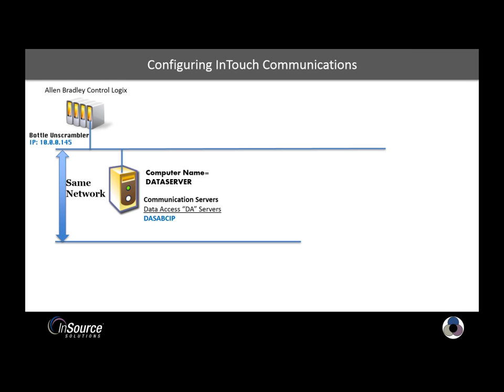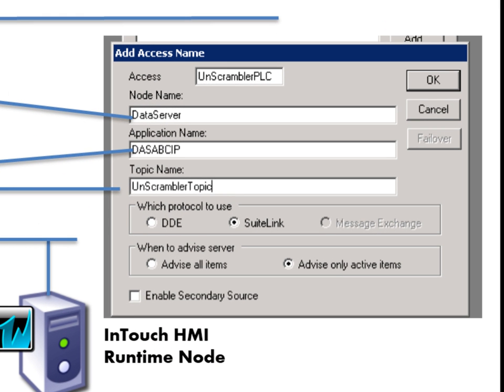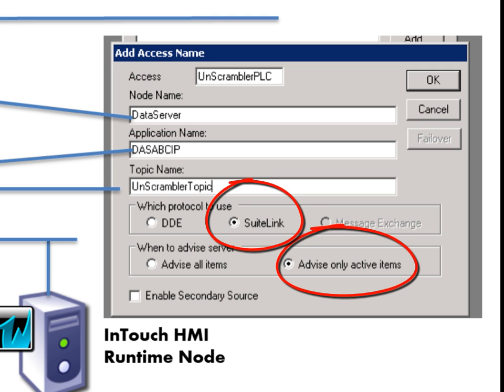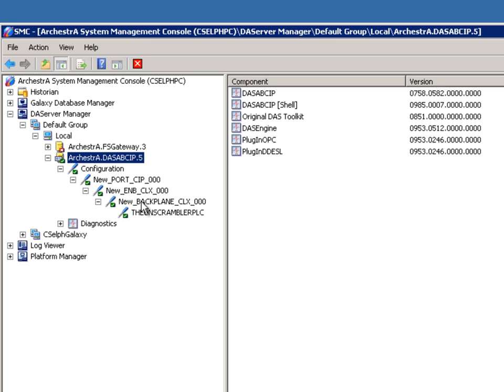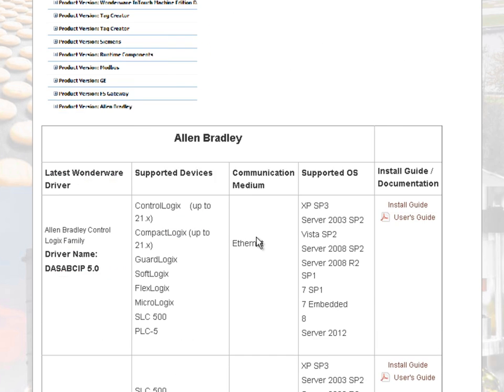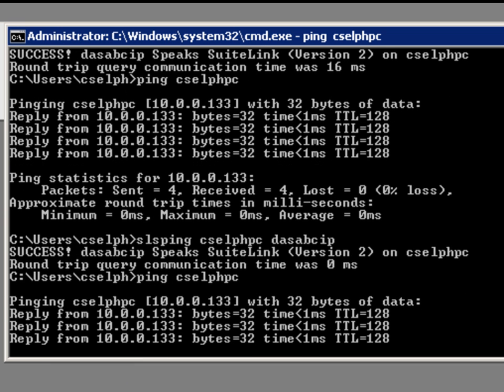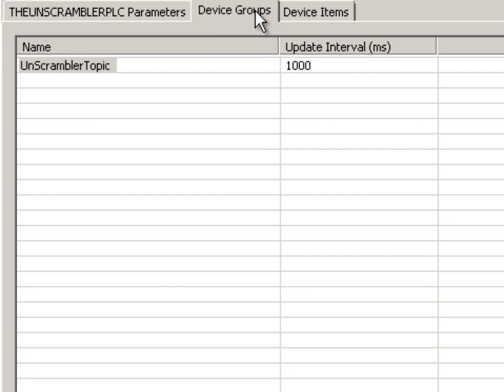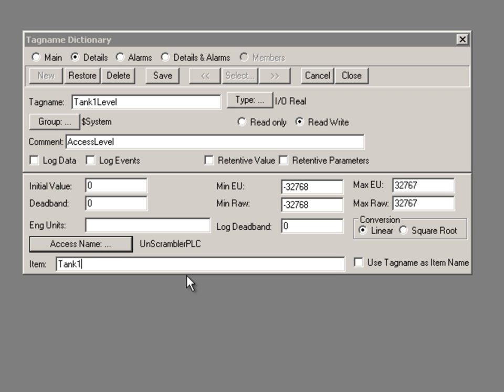Wonderware Communications - InTouch Configuration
InSource Solutions, Richmond, VA presents a tutorial on configuring InTouch software to communicate with a PLC via a Data Access or DAServer. Includes a high level overview and software demonstration.